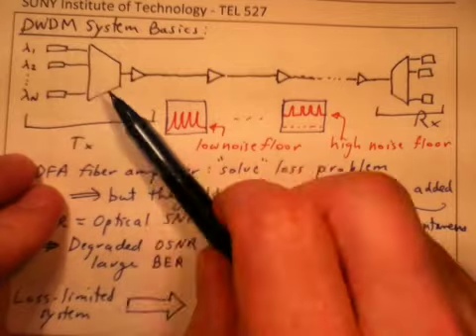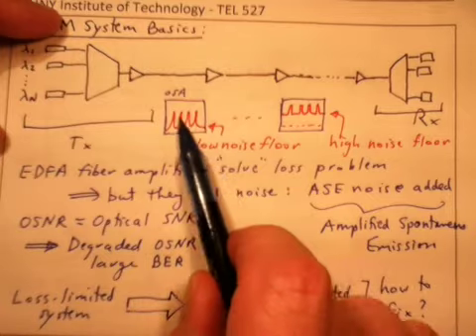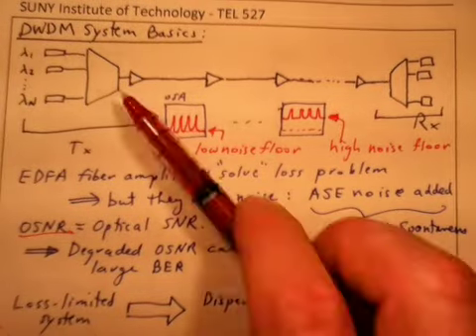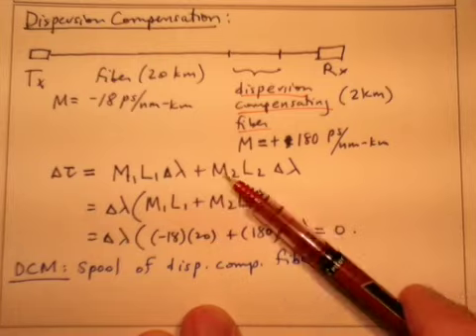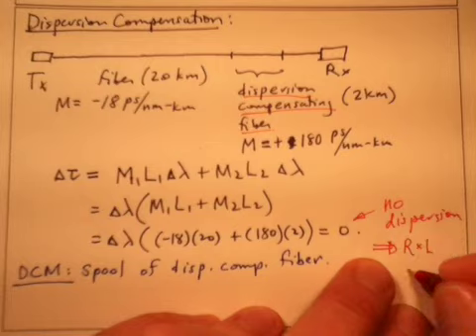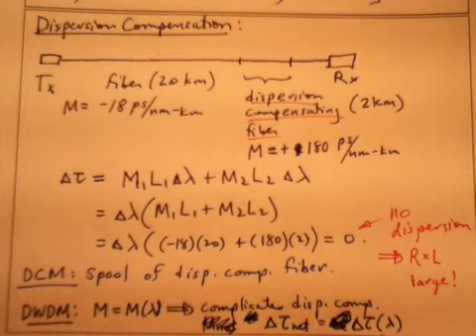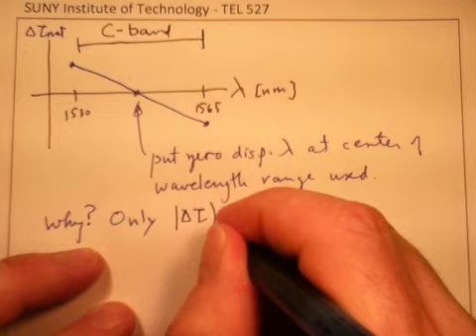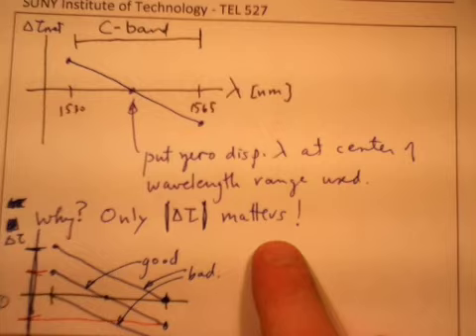Slides_DWDM_2